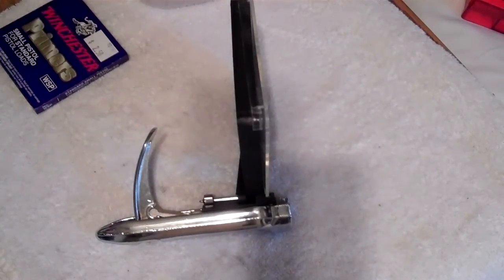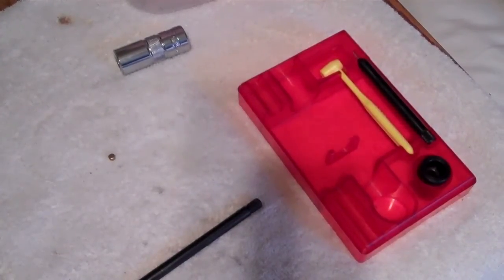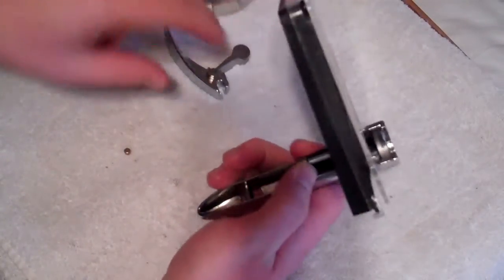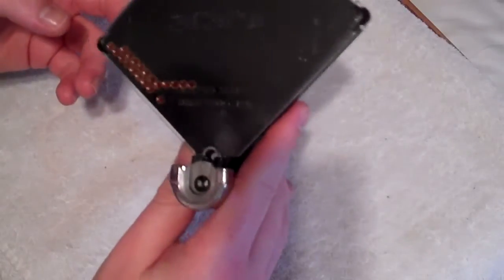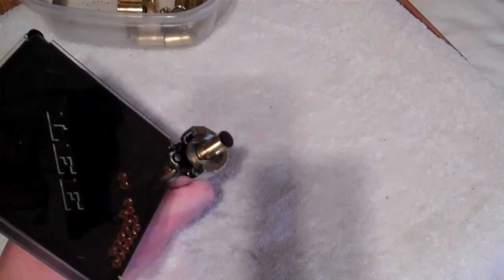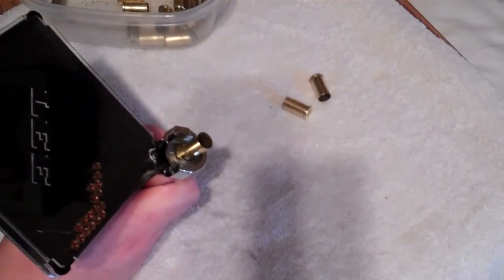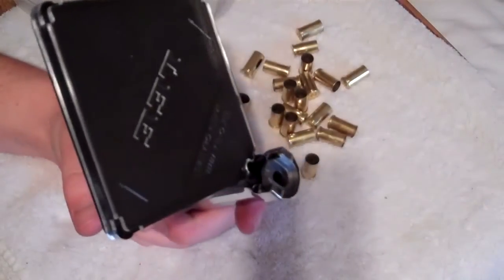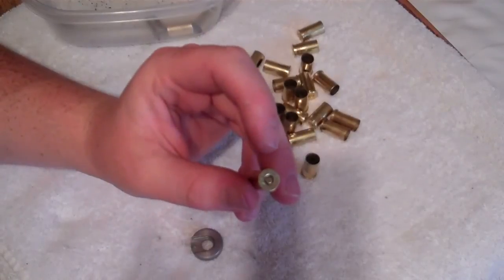Lee XR Hand Priming tool demonstration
Showing you how easy the hand priming tool works.